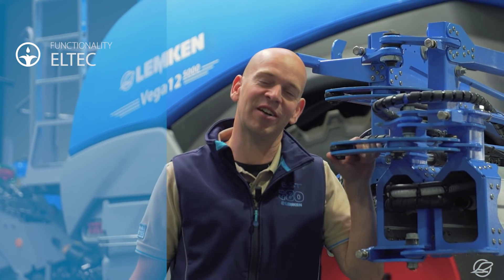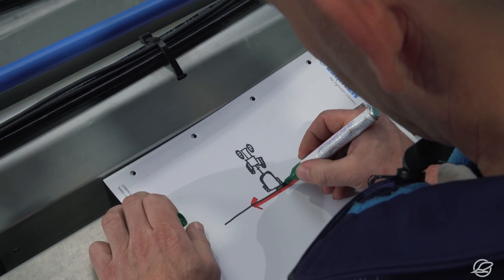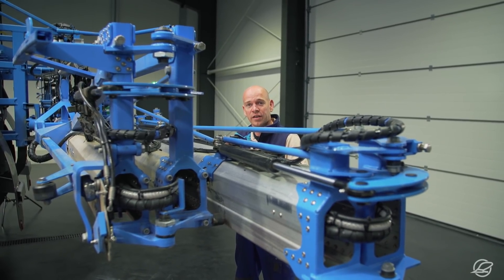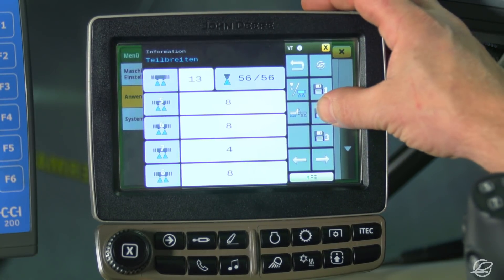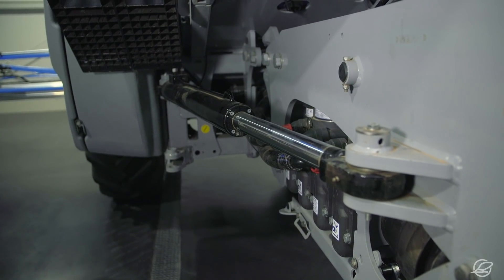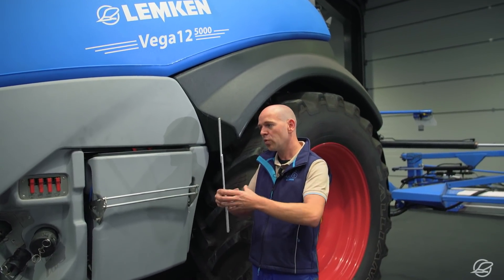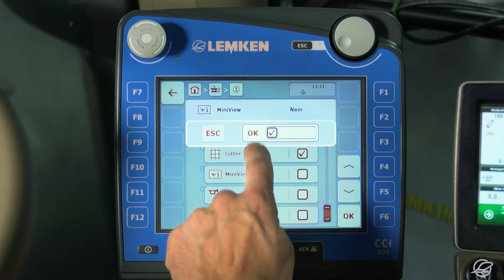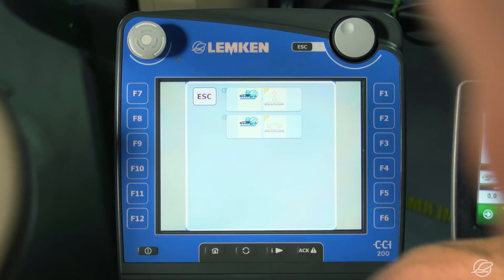LEMKEN Vega 12 in details (English)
In this video our Agrotrainer explains our trailed fieldsprayer Vega 12 in detail. The advantages of our ELTEC system, an electronic nozzle switching system, are pointed out. Starting with the true circulation that keeps the spray fluid circulating with high pressure at all times, and secondly the option to switch all nozzles individually for maximum accuracy. In addition, he shows how easy it is to configure each spray section width to your needs in the Megaspray Isobus application. Also he describes how the steered drawbar ensures true track following, and how this relates to the low center of gravity and stability of the spayer. In addition he gives valuable tips on how to use the CCI 200 Terminal with GPS functions in CCI.Command app for parallel tracking, and automatic section control. Finally the assigning of so called auxillary controls, AUX-N, is demonstrated.